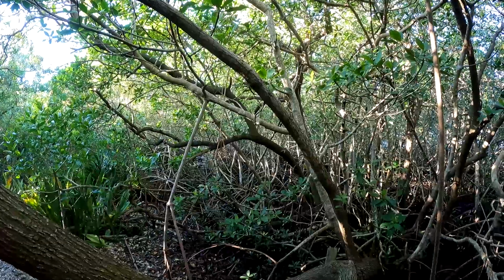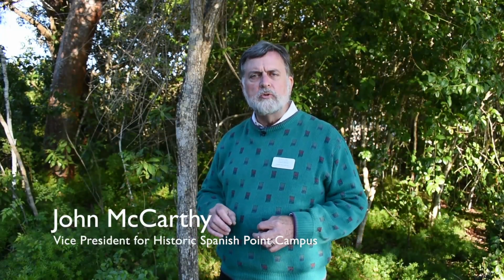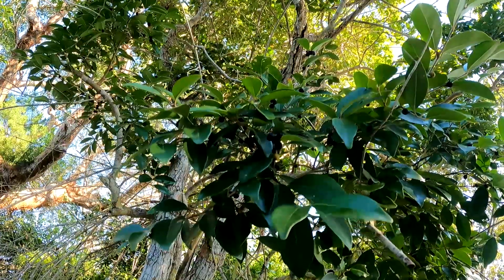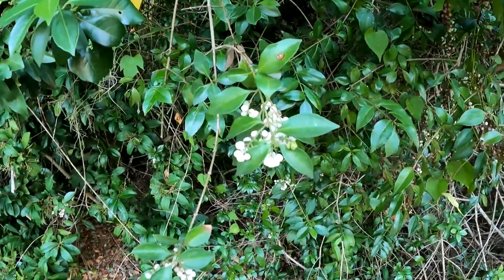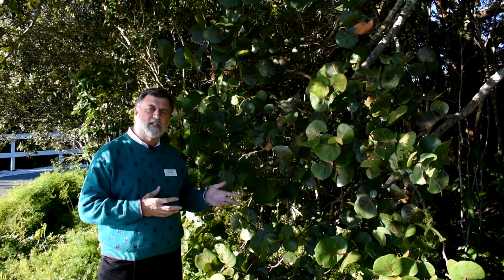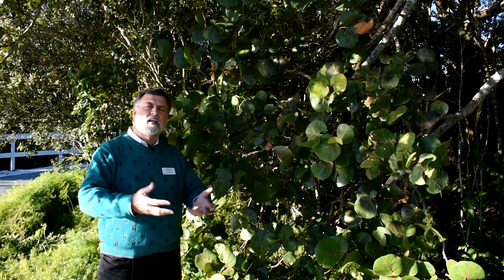January EcoFlora: Digging Deeper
Join our team as they explain the EcoQuest challenge for January 2021!